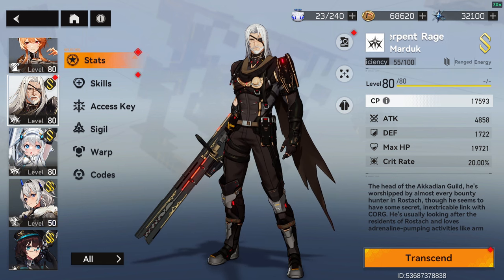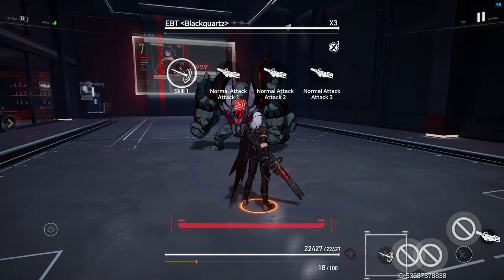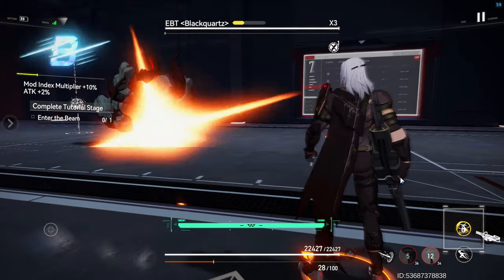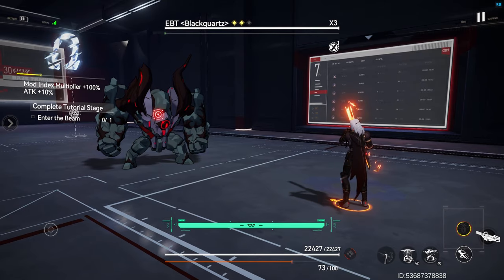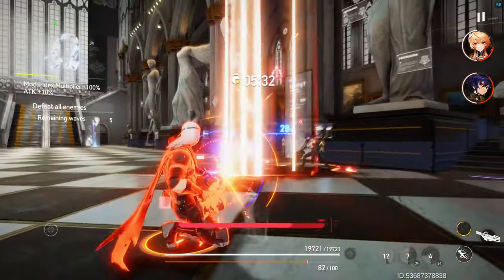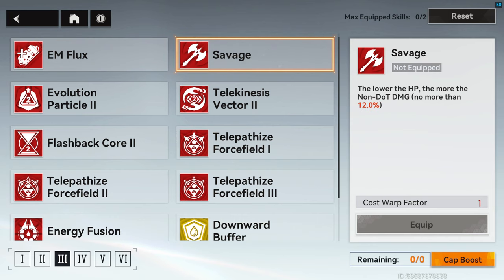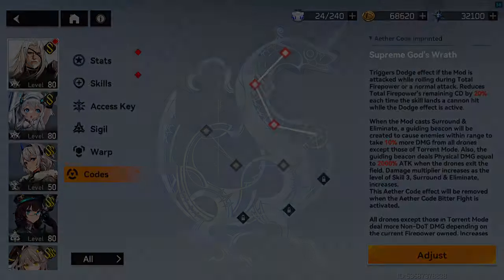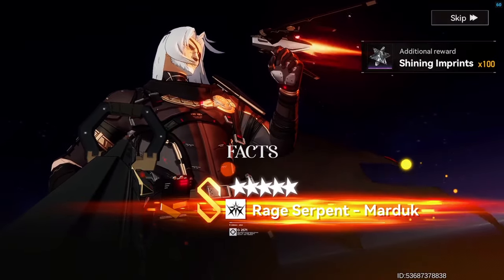Aether Gazer | Rage Serpent Marduk - Complete Guide